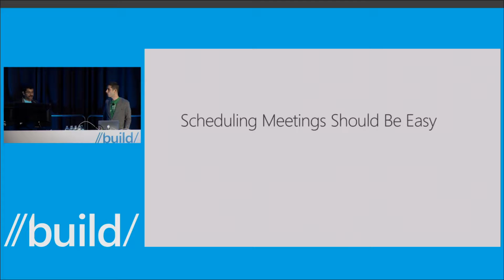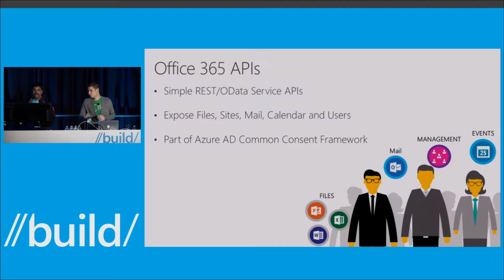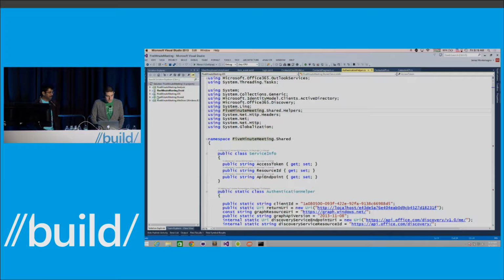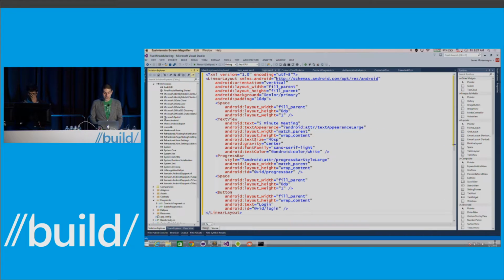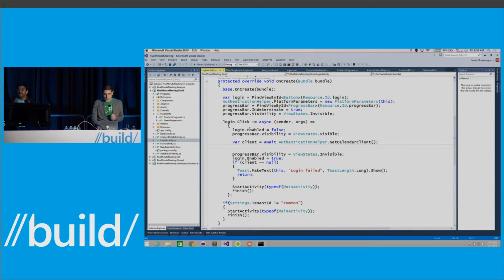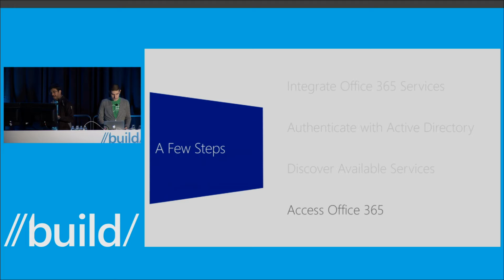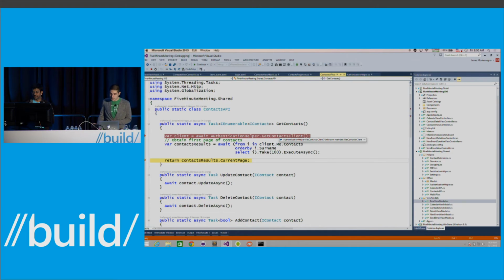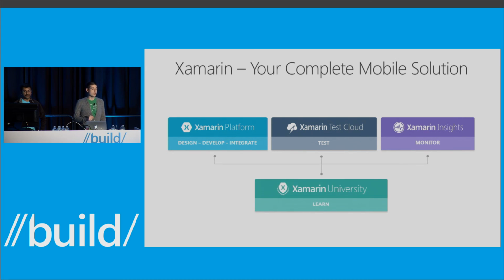Build 2015 Building Multi Device Apps with Xamarin with Office 365 APIs